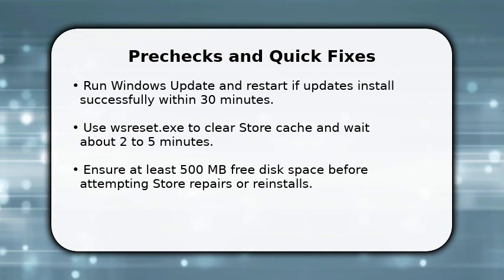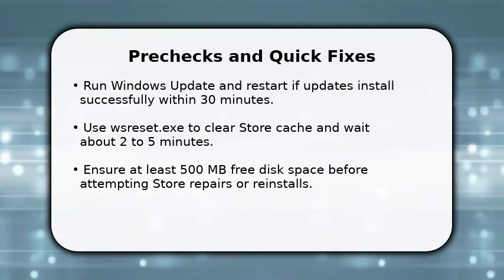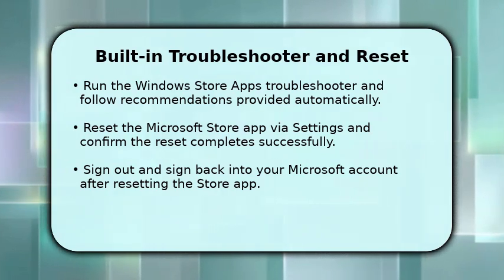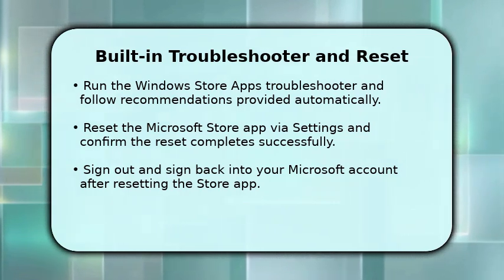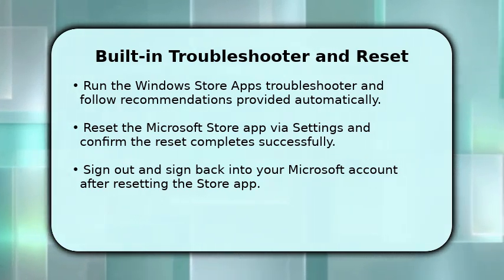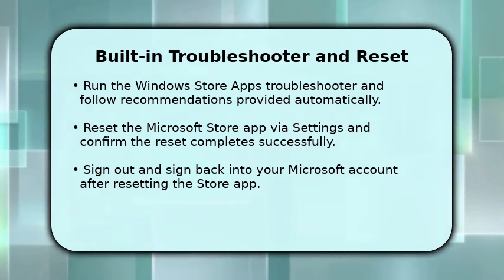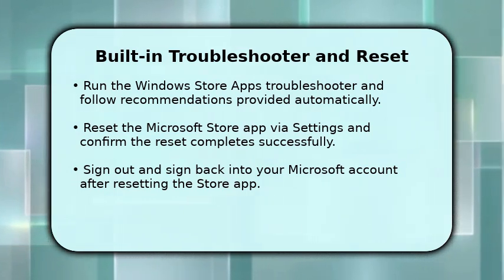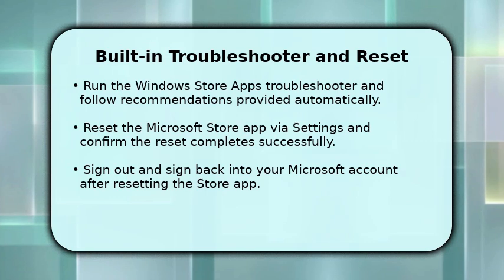How to Repair Microsoft Store (full Guide)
How to Repair Microsoft Store (full Guide) | 🔒 Surfshark VPN Deal — Stay private and secure. $1.99/mo + 3 Months Free ▸

Discover the step-by extricate your device from Microsoft Store issues. This comprehensive guide covers troubleshooting common problems, resetting settings without data loss, and restoring purchases when needed.

Microsoft Store repair, troubleshoot MS Store, reset Windows Store account, restore purchased apps in MS Store, fix Microsoft app issues, MS Store problem resolution guide, how to fix store errors on PC, recover lost purchases from MS Store, Windows 10/11 troubleshooting for the Store, Microsoft Apps repair steps